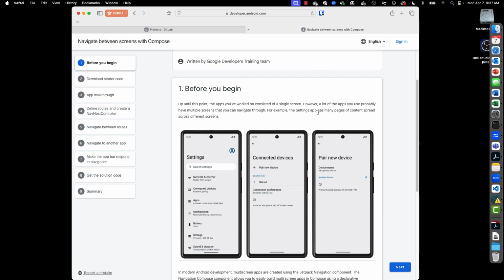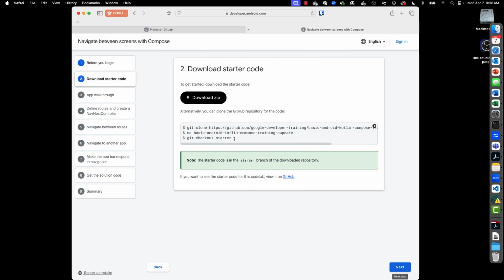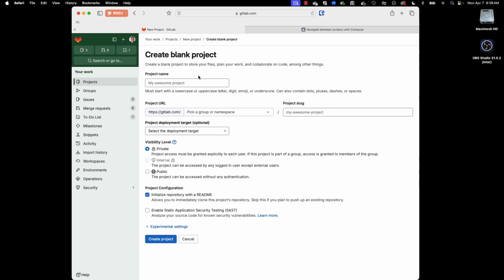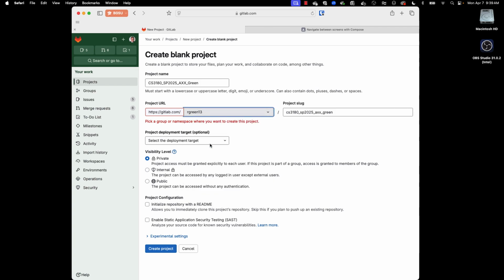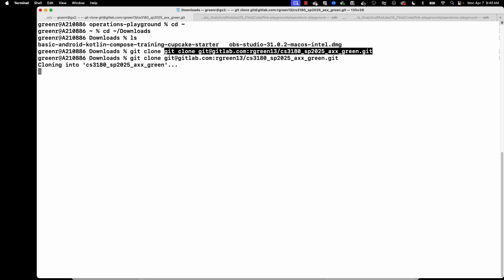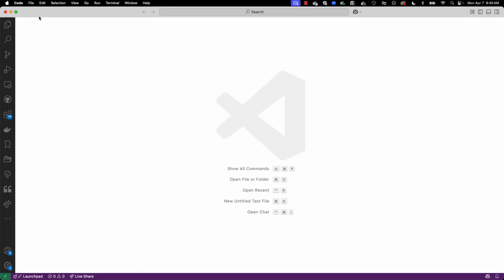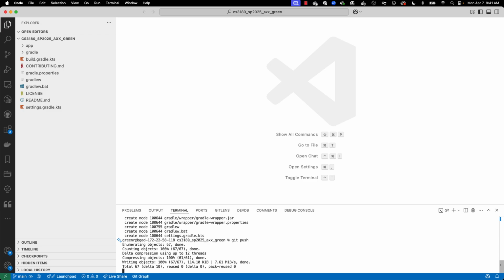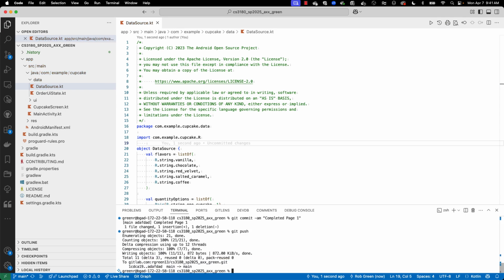CS 3180: Using Git with Hands On Activities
How to complete Hands On Activities for CS 3180: Mobile Application Development @ BGSU